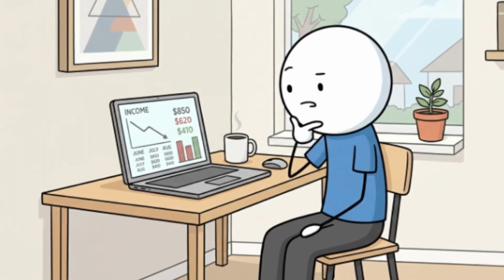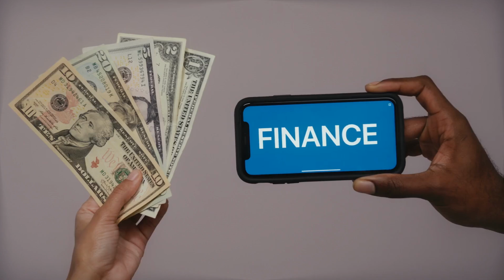Mistplay Advance Limit Stuck Fix 2026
nan